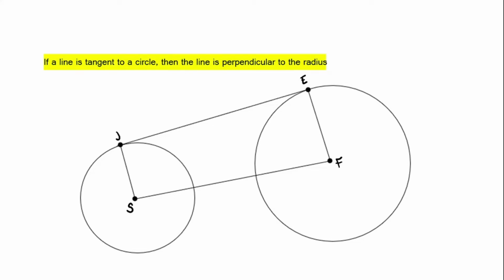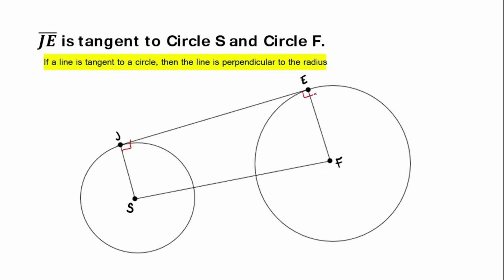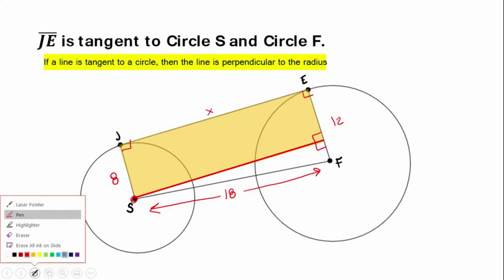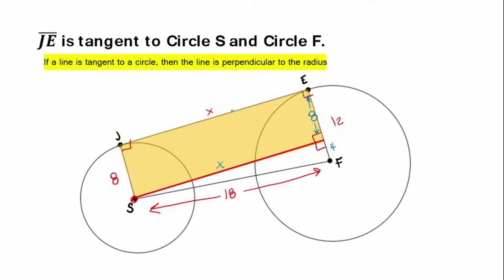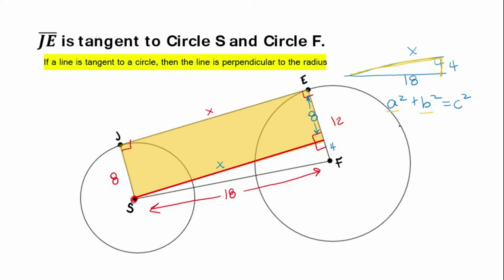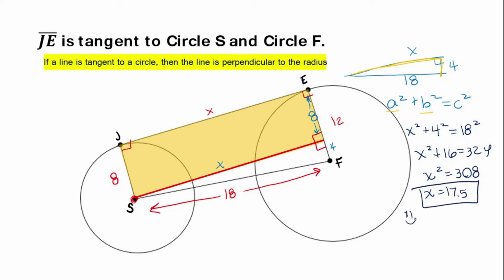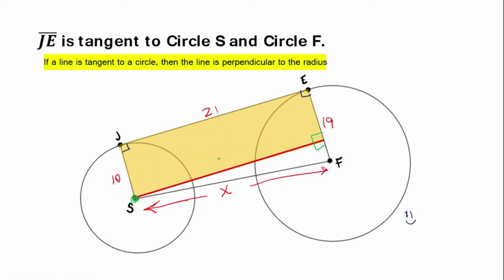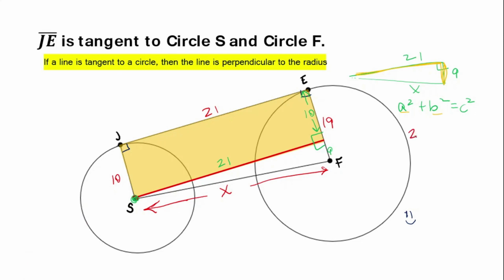Tangent Line (Circle Pulleys)